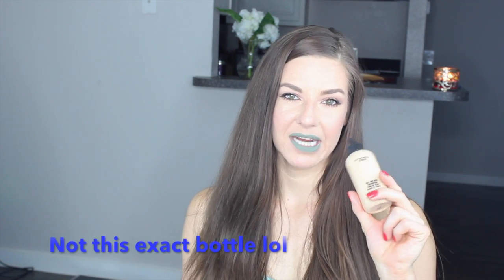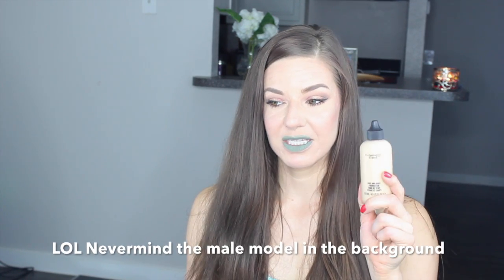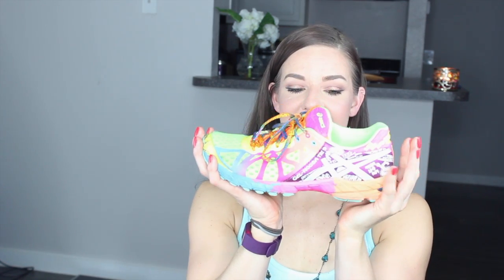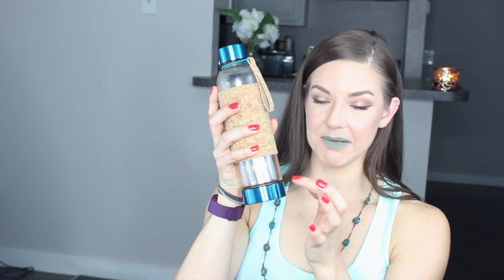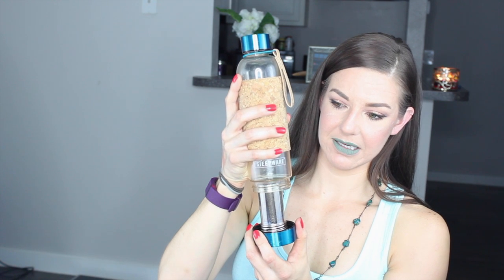March Favorites!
♡SNAPCHAT♡ FitnLovinit